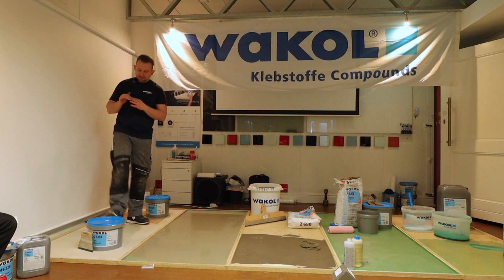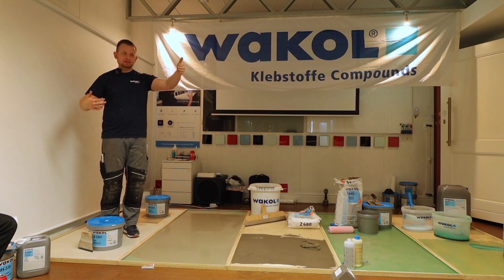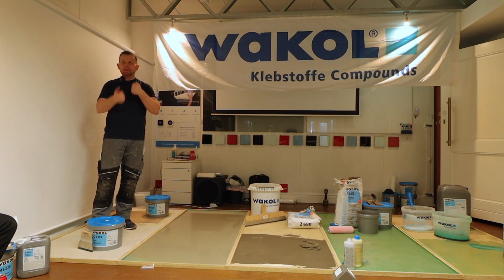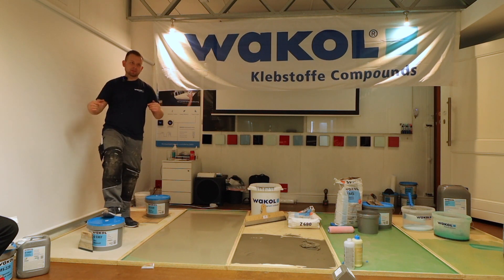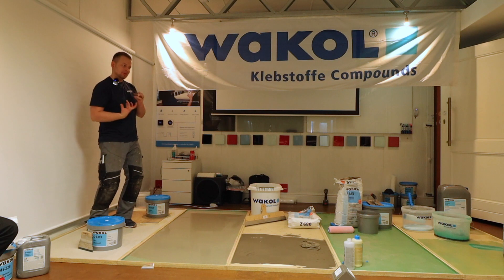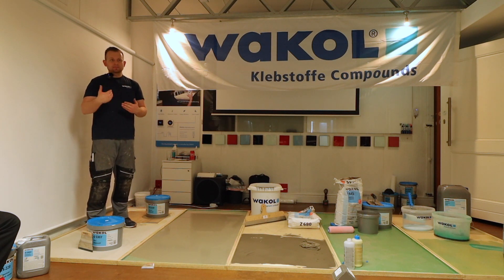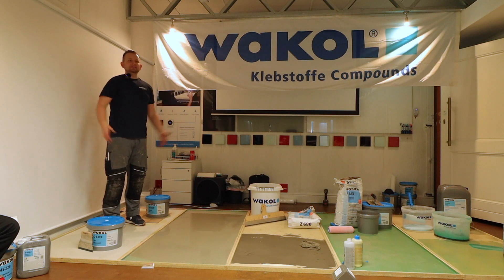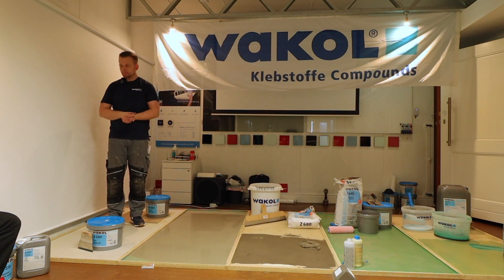Comparing Wakol Vinyl Adhesives 3307 vs 3320